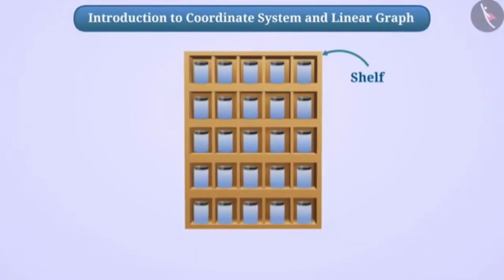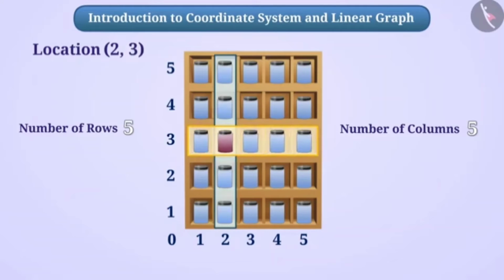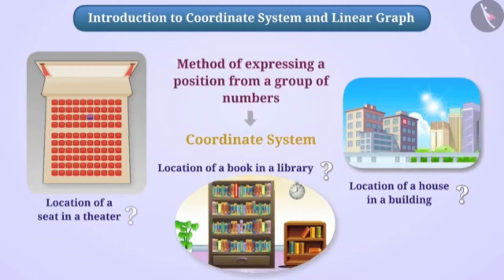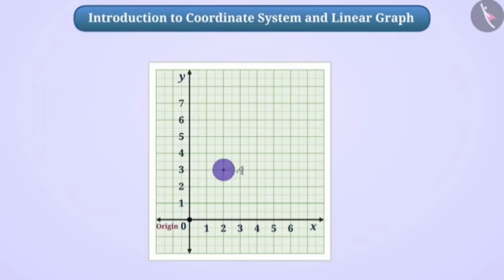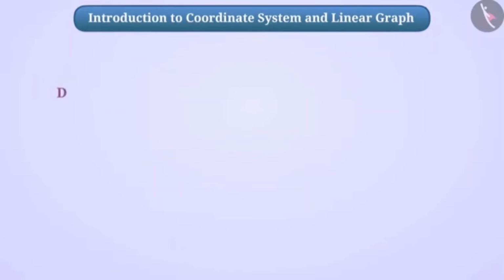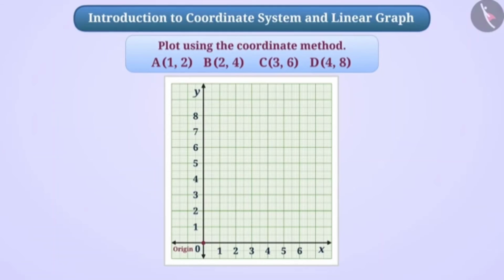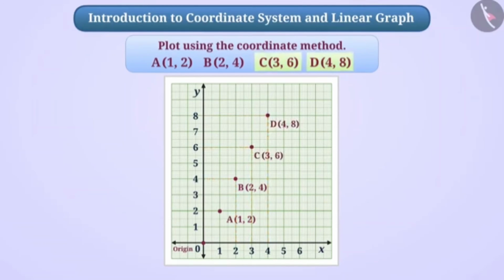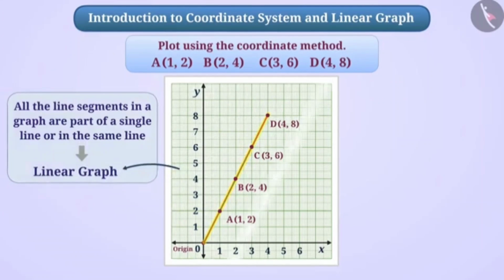Class -8 Cartesian plane